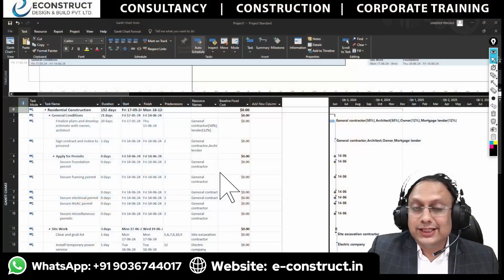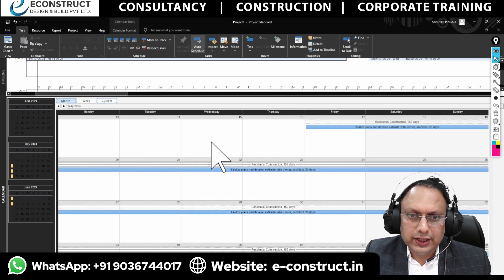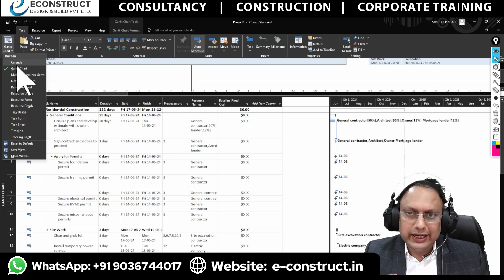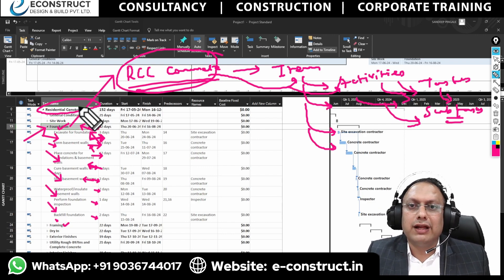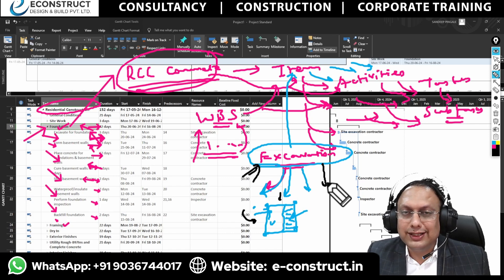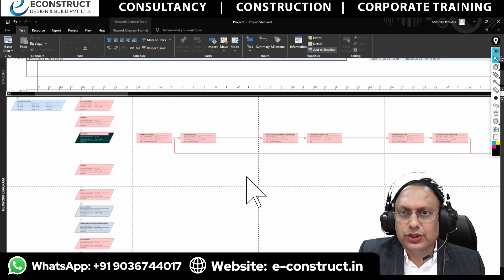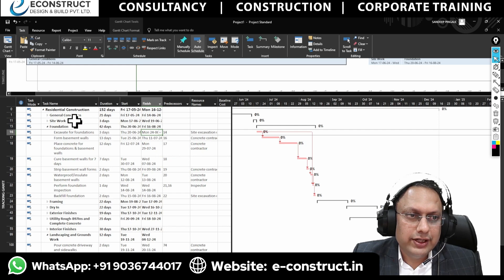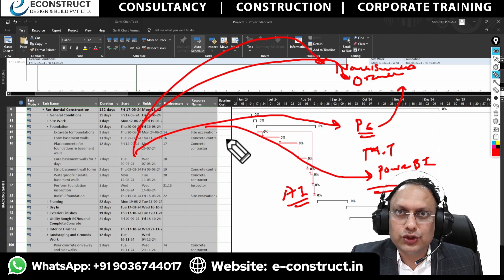Project Management Tips for Civil Engineers! A Must-See for Site Engineers Wanting to Boost Skills.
TITLE

1).Online Master Study In Interior Designing With Project Management (6-12 Months)

6). Master Study In Branding & Promotions